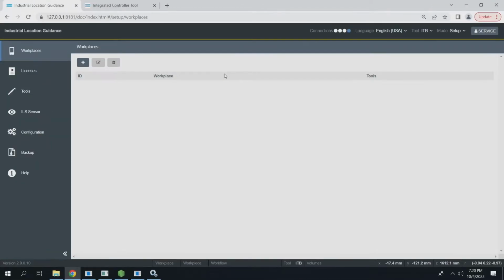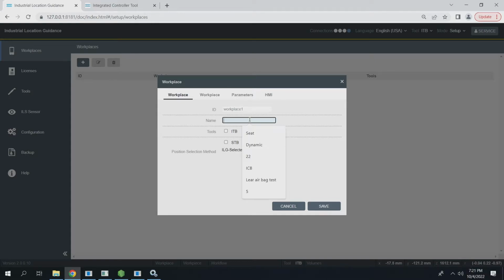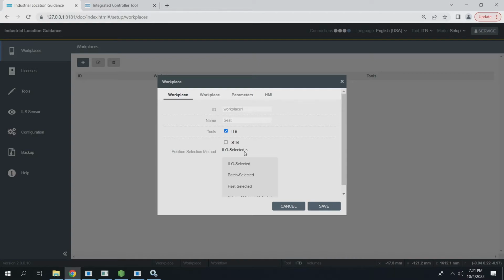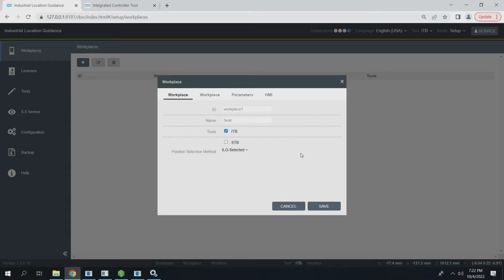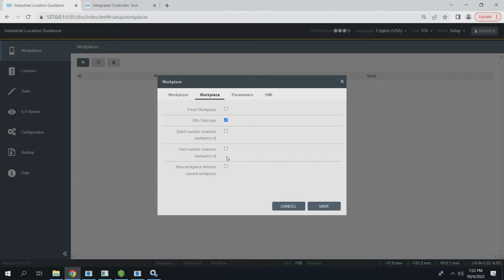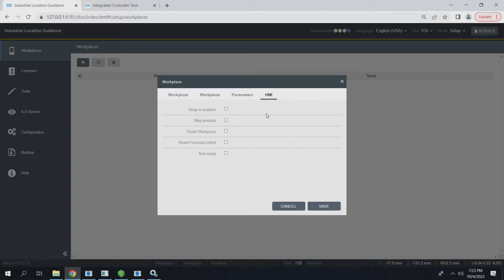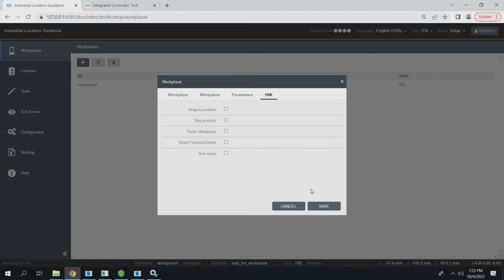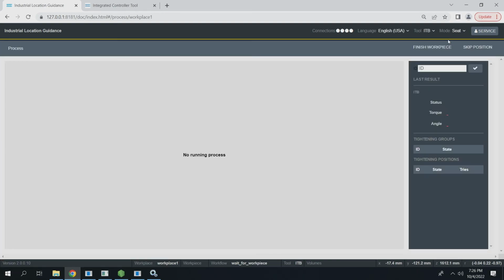Product Essentials: ILS 2.0: What is a Workplace? | Atlas Copco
Welcome to the ILS 2.0 Product Essential Series. This series of educational videos are presented by Atlas Copco’s very own Product Manager Matt Crowley. Tune in now as Matt explains what a workplace is in SpotPoint.

Industrial Location SpotPoint (ILS) 2.0 is Atlas Copco’s wireless, bolt-level process security system. In the ILS 2.0 software, the workplace is a configuration menu that allows you to do a few important things, one of them being initializing a workpiece. This helps you to enable different workpiece features.

Discover more